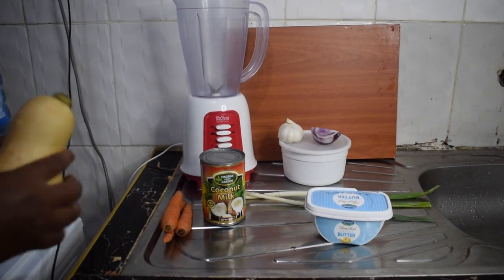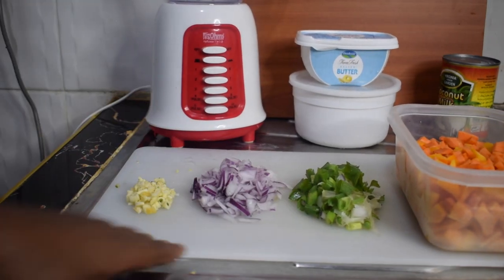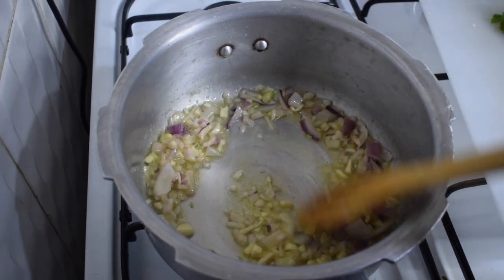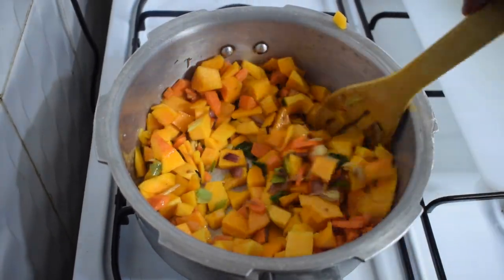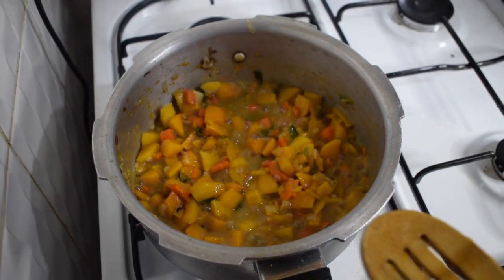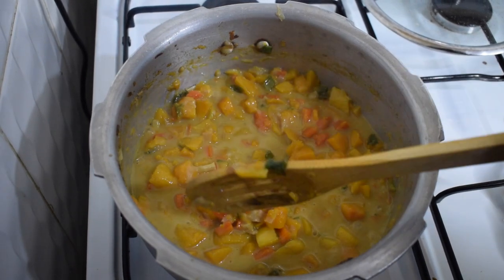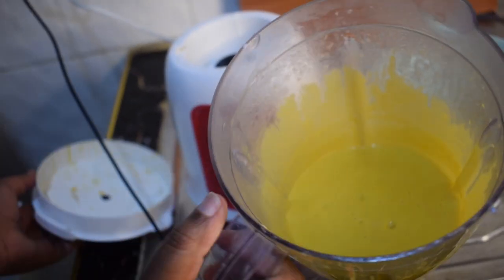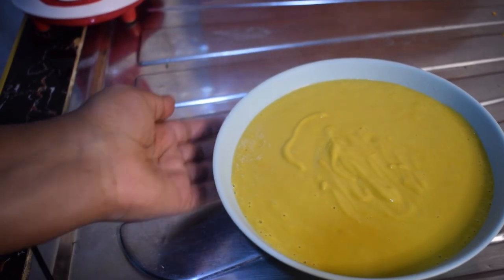HOW TO MAKE THE SIMPLEST CREAMY BUTTERNUT SQUASH SOUP: CHRISTMAS COOK WITH ME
Today we learn how to make easy butternut squash soup. I love mine thick and creamy and I hope that you enjoy the recipe. lemme know your thoughts on the comment section below.